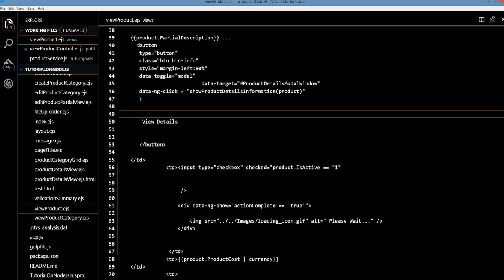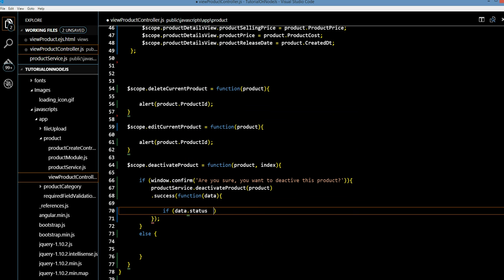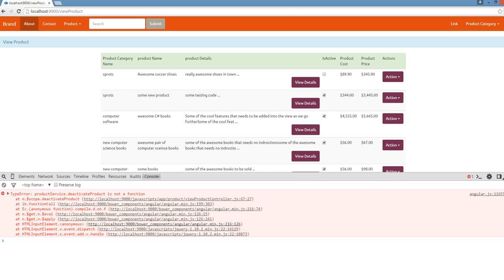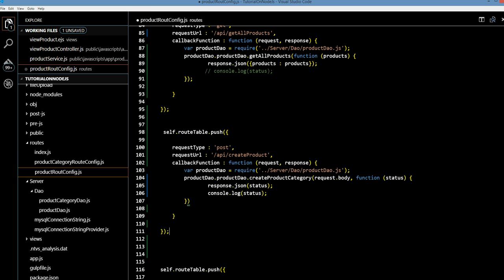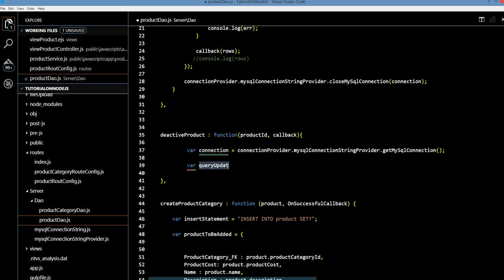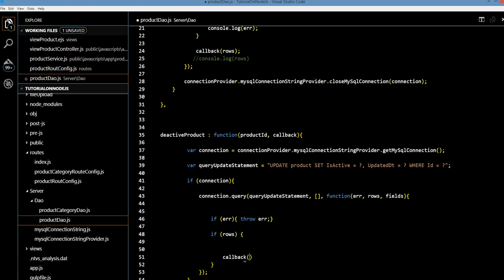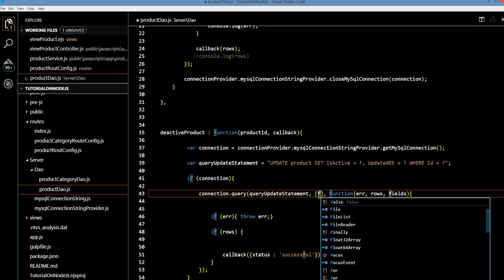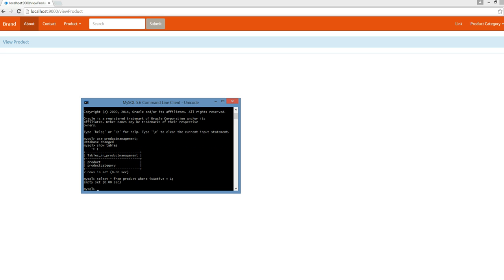CRUD app with AngularJs, Node js, express js, Bootstrap, EJS, MySQL PART XIV